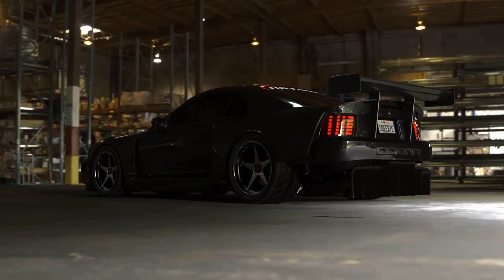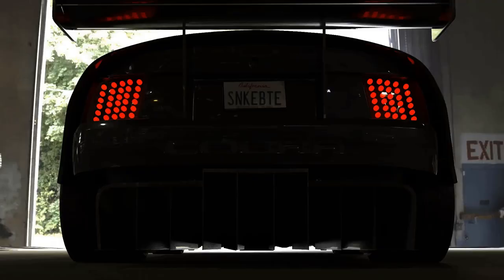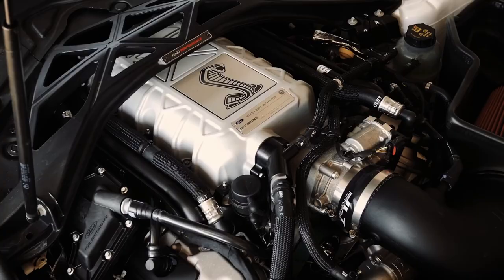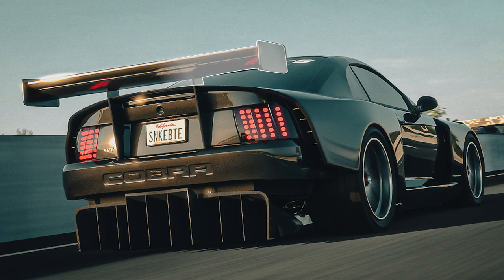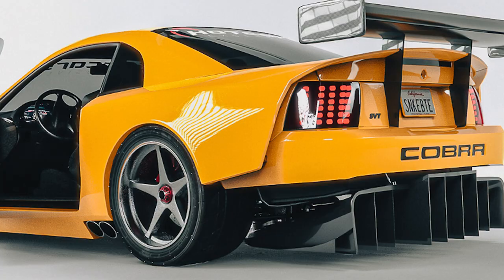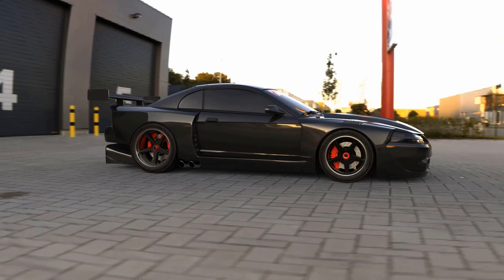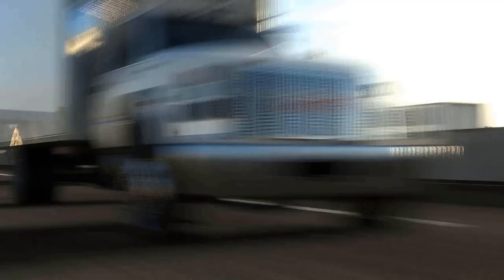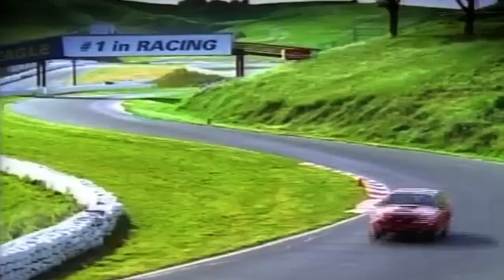Terminator Mustang Cobra Restomod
Locked and loaded with a wide body kit and more power, the Terminator is back to torch the streets and the track in this exclusive rendering. Even after 20 years, there's still talk about a special muscle car from Ford: It was a hero model that saved the Mustang's reputation after Ford overrated its horsepower numbers for the 1999 SVT Cobra.

This was, of course, the 2003 Ford Mustang SVT Cobra Terminator. As J.D. Power explains, it gained its Schwarzenegger-esque nickname during its development so it could "Terminate" the competition. And Terminate it did with a supercharged 4.6-liter V8 rated at 390 hp but actually produced closer to 420 hp.

Render by: Timothy Adry Emmanuel
Video by: Aleksei Solomin